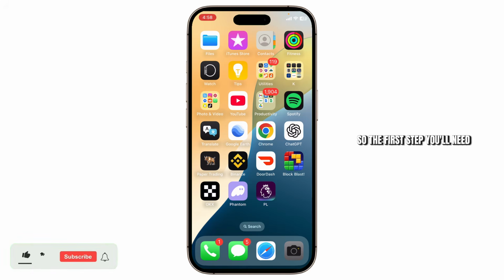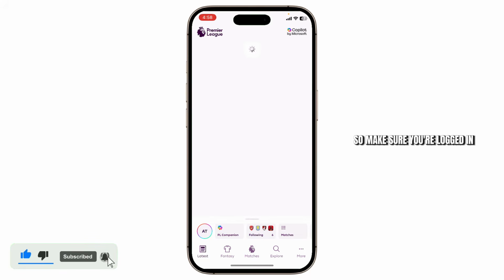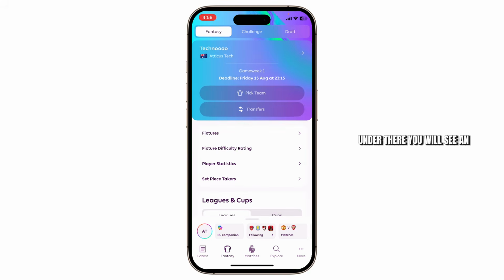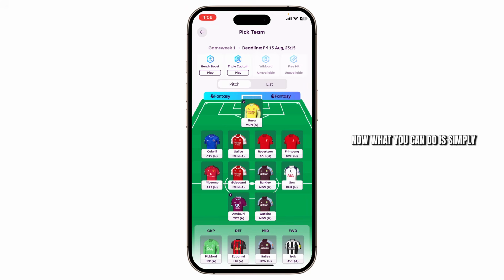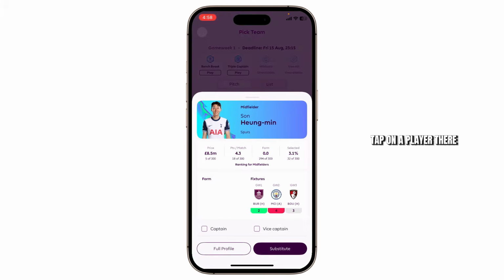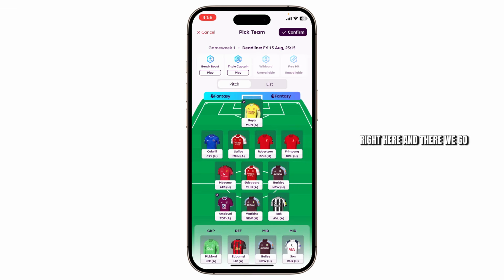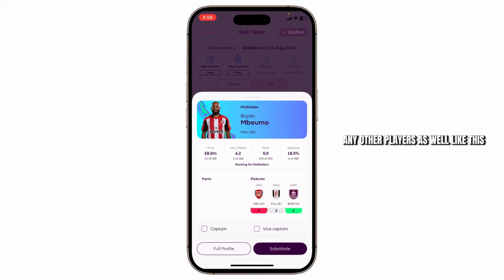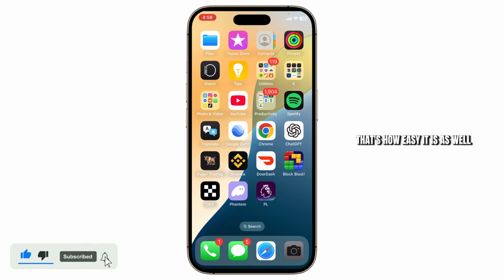How To Trade Players On FPL | Fantasy Premier League !!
Want to improve your Fantasy Premier League team but not sure how to trade players? ⚽🔄 This quick and easy 2025 guide will show you exactly how to transfer players on FPL — step by step!

What You’ll Learn in This Video:
✅ How to trade players on Fantasy Premier League (FPL)
✅ Free transfers vs point hits – what they mean
✅ When to make transfers for best results
✅ How to use the Transfer Market smartly
✅ Bonus tips to boost your team’s performance each gameweek

Whether you're a beginner or looking to sharpen your FPL strategy, this tutorial will help you make smarter trades and climb the leaderboard.

📌 Chapters:
⏱ 0:00 - Introduction
⏱ 0:10 - How To Trade Players in FPL